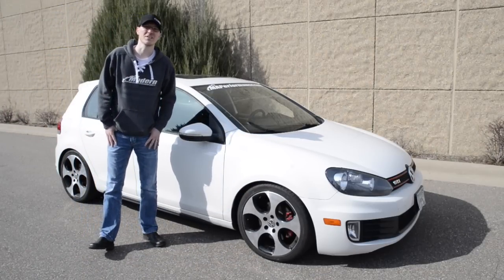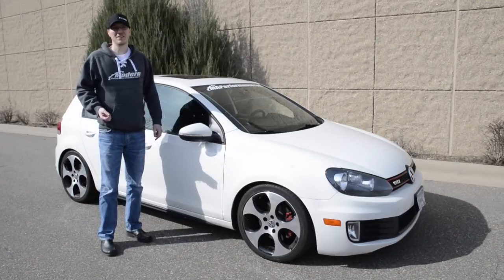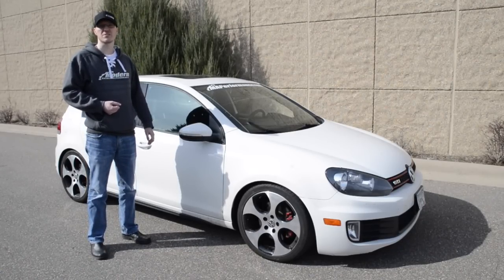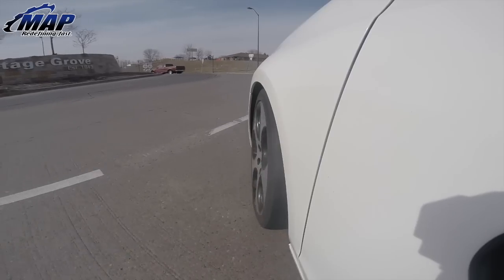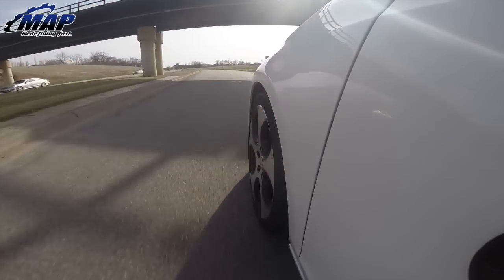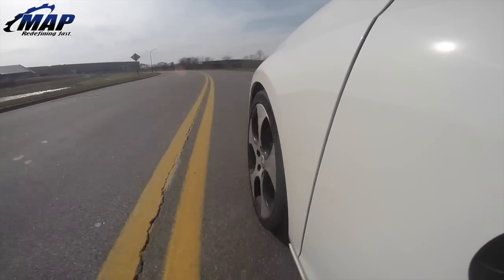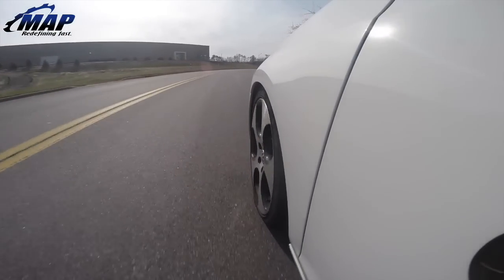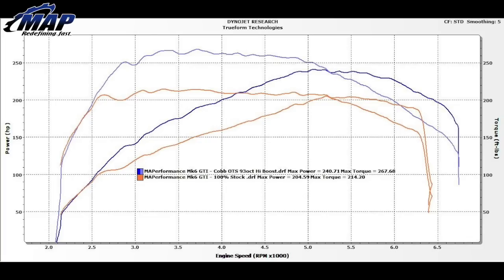VW Mk6 2.0 GTI Cobb Accessport | Review and Dyno Tune Results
As many have heard the rumors circulating, Cobb Tuning has been quietly at work disseminating their expertise in the Bosch MED17.x ECUs and experience with engineering OBD protocols, to develop and introduce the tuning benchmark to the Volkswagen world. With the rollout of the Cobb MK6 GTI AccessPort AP3-VLK-001 and enabling Cobb ProTuners to perform custom & comprehensive tuning services both directly and via E-Tuning, the VW enthusiast community is truly at the brink of metamorphoses.  Historically, the release of the Cobb AccessPort to new platforms tends to launch the platforms to new levels of tuning prowess & personalized refinement, and I’m excited to be partnering with MAPerformance and Cobb Tuning to further the advancement of these cars!